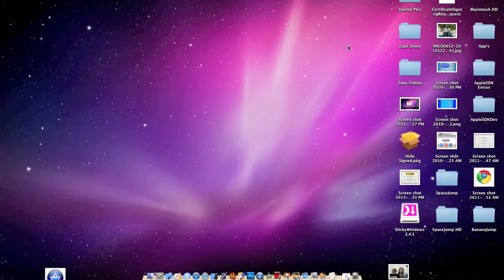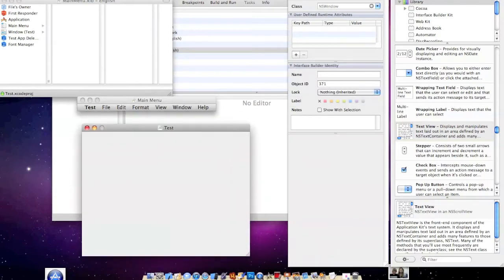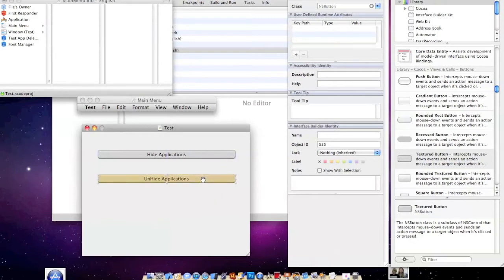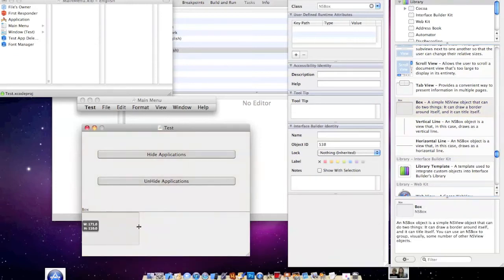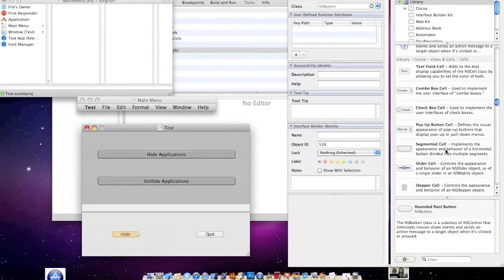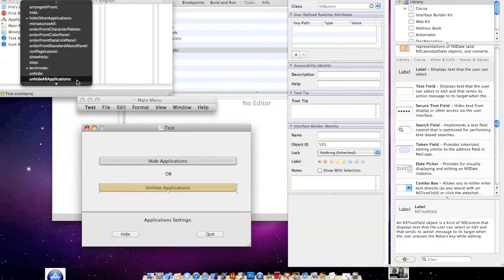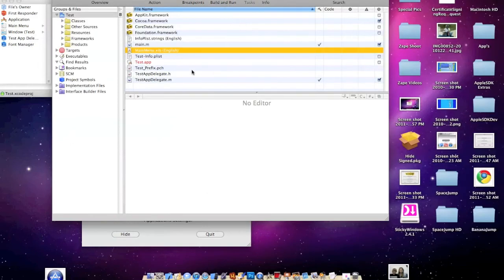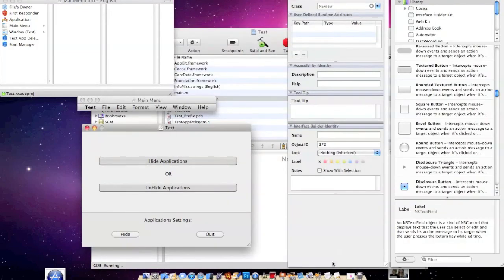Make a Simple Mac Application: Xcode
Now you guys can make a very nice mac application
Hide: Native for mac os x
OS X Development